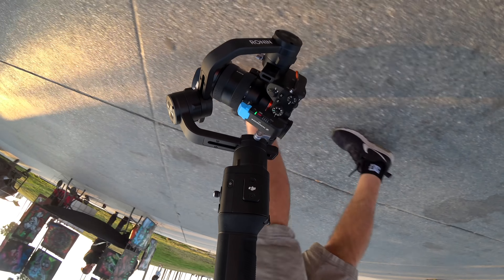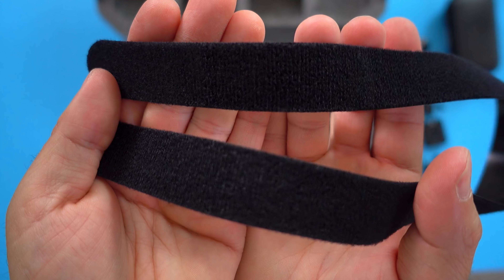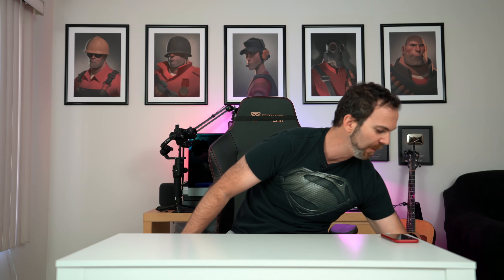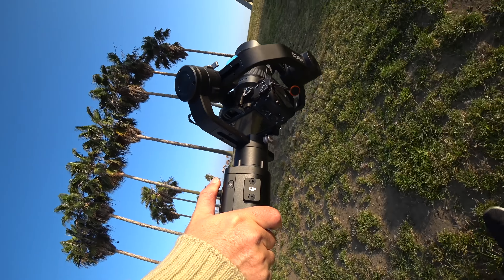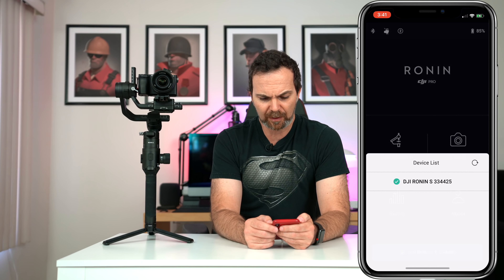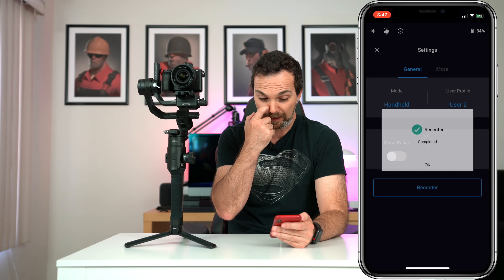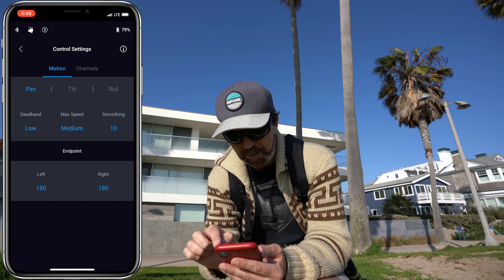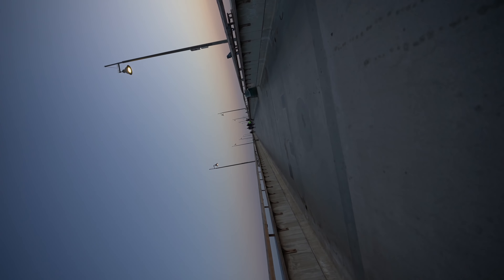Ronin-S — In Depth Review [4K]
Ronin-S is finally here and here is my unboxing and in-depth review.
B&H Store

This is part 1. In the second part I'll be comparing Ronin-S to Crane 2.